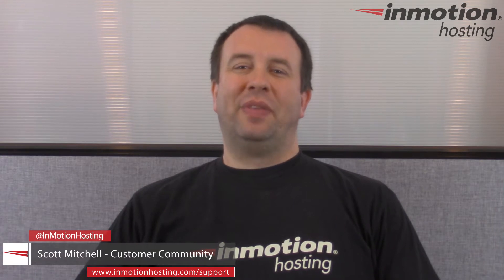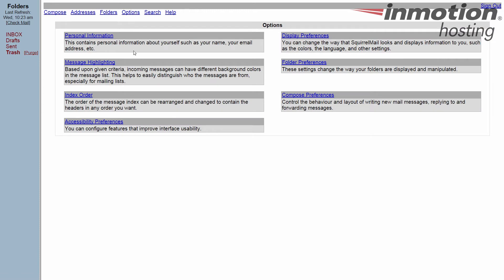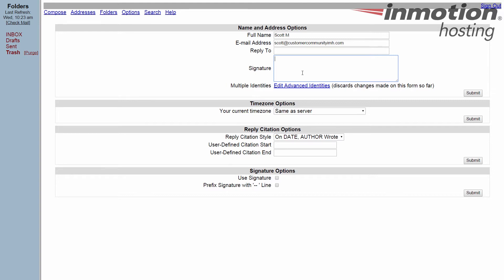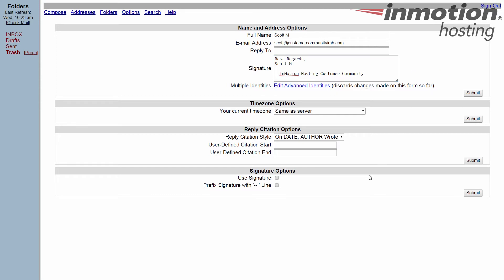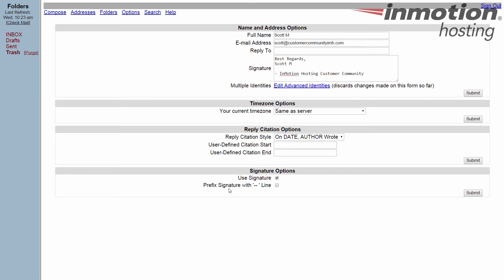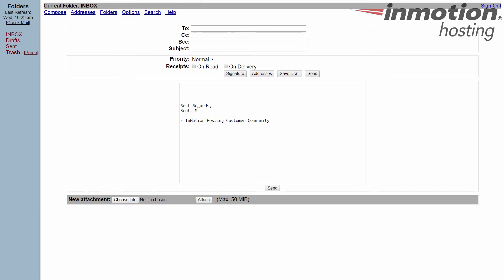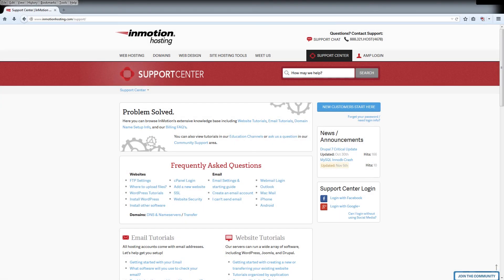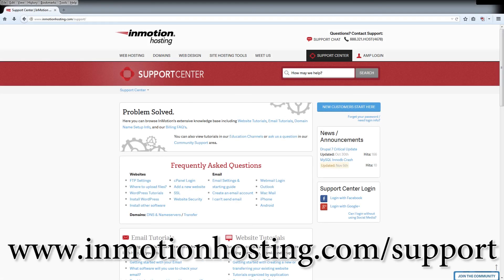SquirrelMail Tutorial Series 4 of 12 - How to create an email signature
This video in our SquirrelMail tutorial series will guide you on how to create an email signature.

An email signature is a piece of information you want to include at the bottom of each and every email you send. Creating the signature in SquirrelMail is easy.

- Click on the Options  link at the top.
- Then click on the Personal Information section.
- You can now see the Signature section. Enter your desired signature in the box.
- Click on the 'Use signature' box in the Signature Options section.
- (optional) Click on the 'use --' section to include a dash separator.
- Click Submit.

You can learn more about how to create an email signature in SquirrelMail by visiting our article